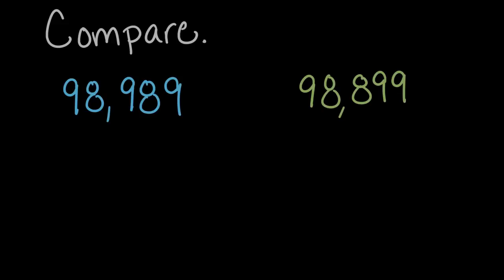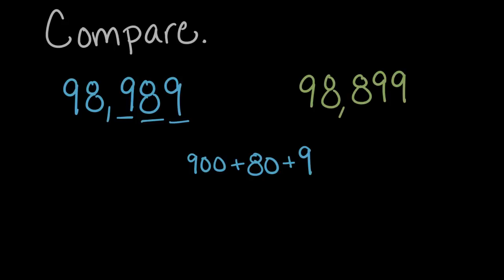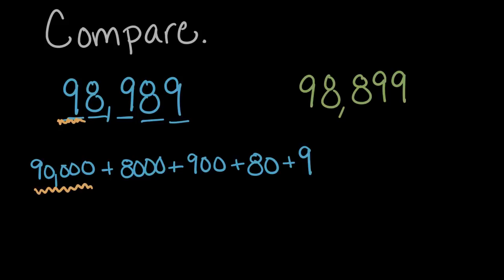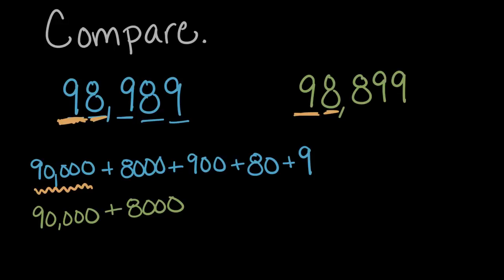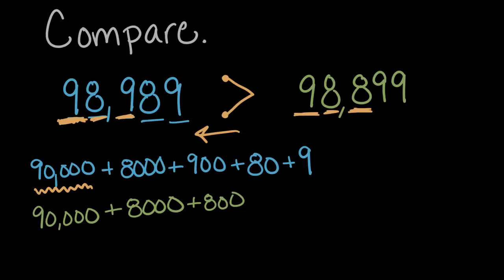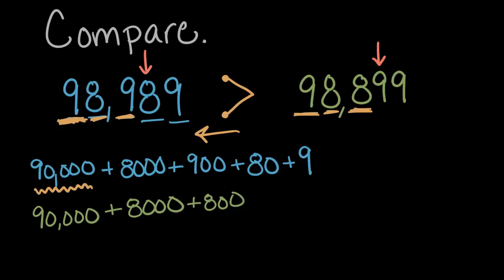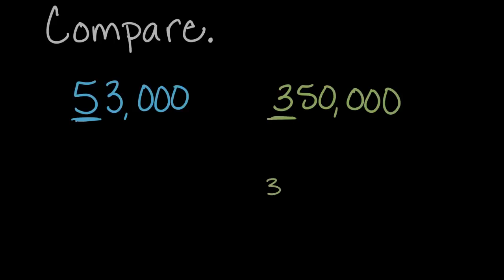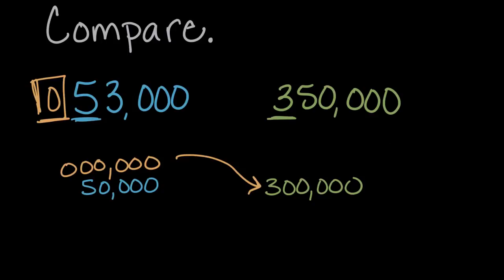Comparing multi-digit numbers | Math | 4th grade | Khan Academy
Lindsay compares multi-digit numbers such as 350,000 and 53,000.

4th grade math on Khan Academy:  4th grade is the time to start really fine-tuning your arithmetic skills.  Not only will you be a multi-digit addition and subtraction rockstar, but you'll extend the multiplication and division that you started in 3rd grade to several digits.  You'll also discover that you sometimes have something left over (called a "remainder") when you divide.    In 3rd grade you learned what a fraction is.  Now you'll start adding, subtracting, multiplying, and comparing them.  You'll also see how they relate to decimals.   On other fronts, you'll learn how to convert between different units (which is super important when comparing the size and speed of robot unicorns in different countries) and continue your journey thinking about various shapes in two dimensions.  Some of the foundational concepts of geometry (like lines, rays and angles) also get introduced.   As always, we'll round this out with a healthy dose of applied word problems and explorations of number patterns and properties (including the ideas of factors, multiples and prime numbers).  The fun must not stop!  (Content was selected for this grade level based on a typical curriculum in the United States.)